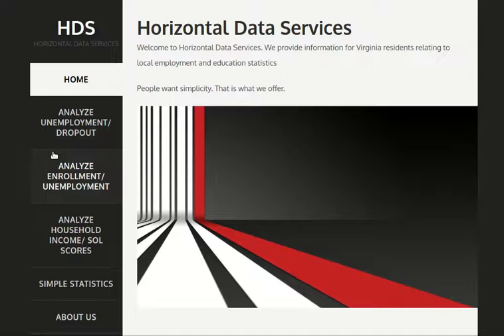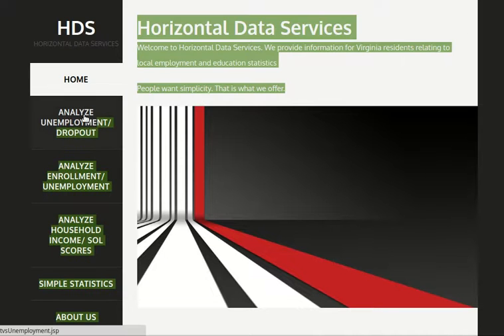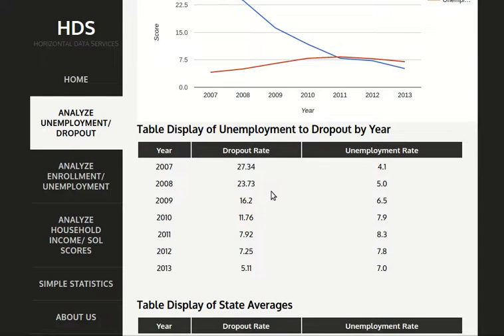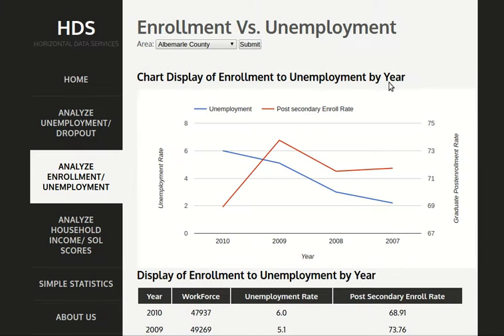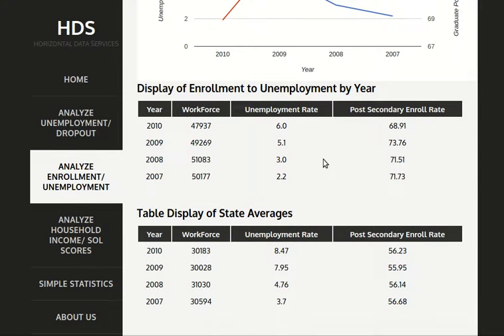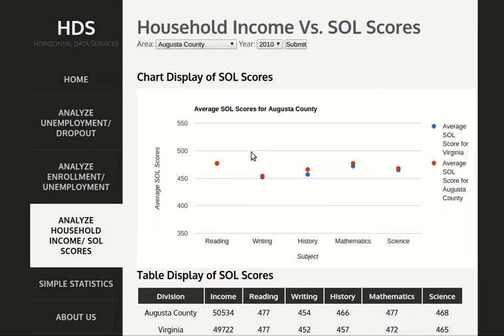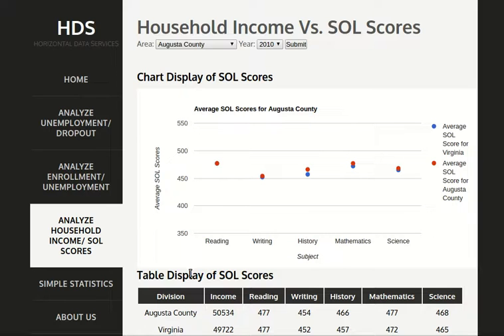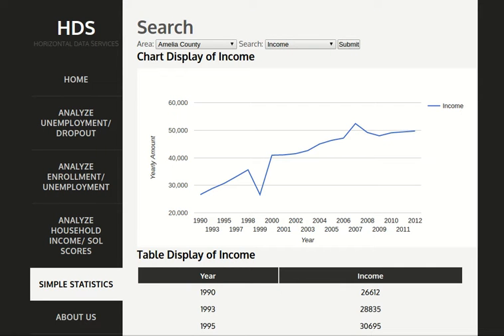hds preview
Video cast of our application for CS 474.